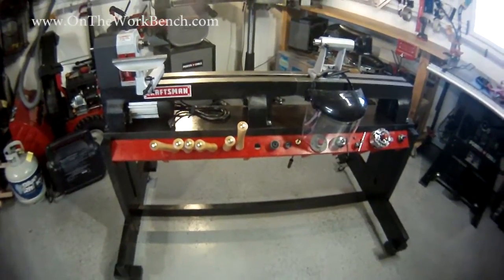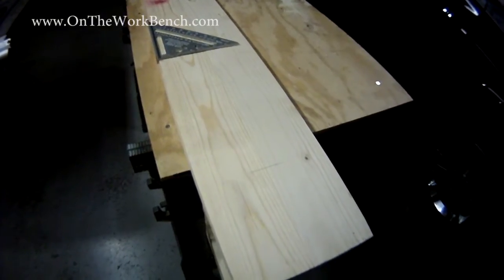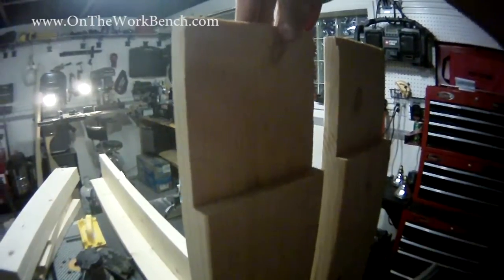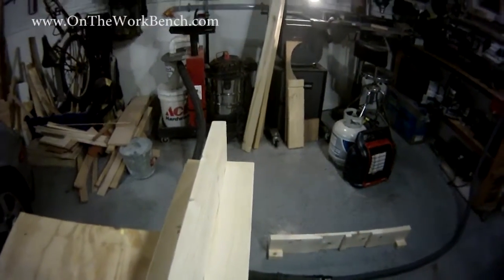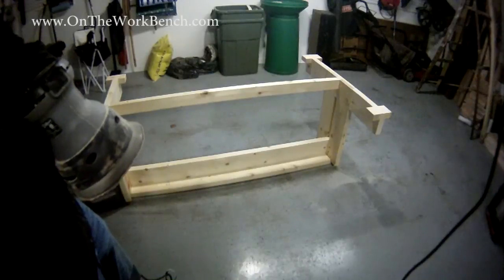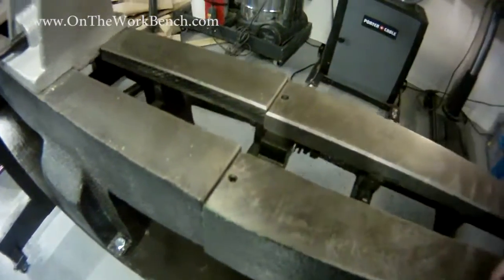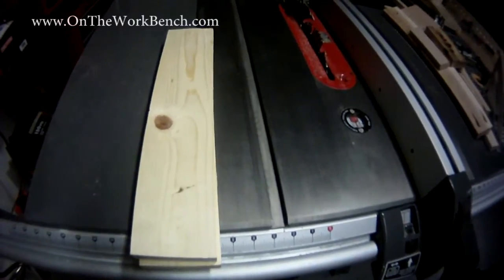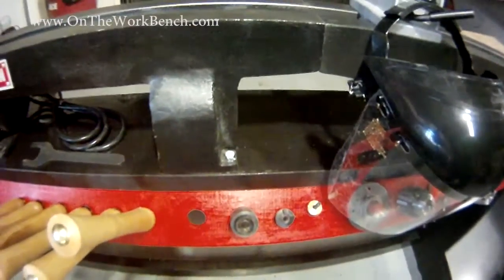Building an Ultimate Lathe Stand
Building an ultimate stand for a midi woodworking lathe.